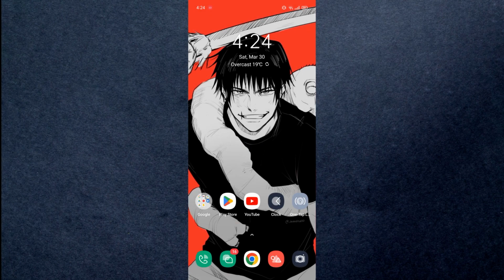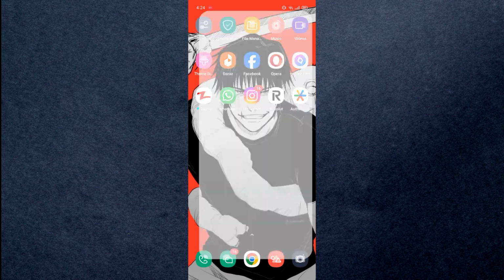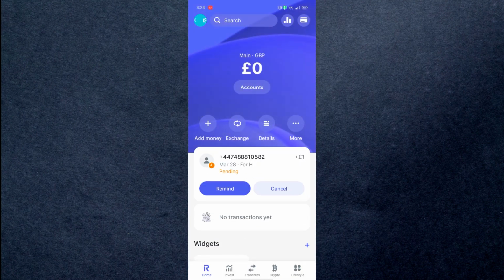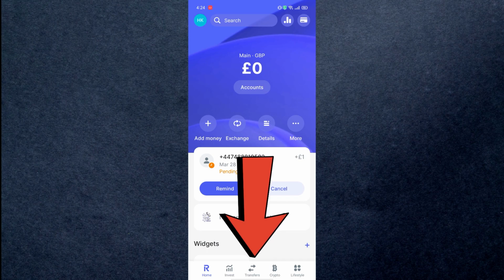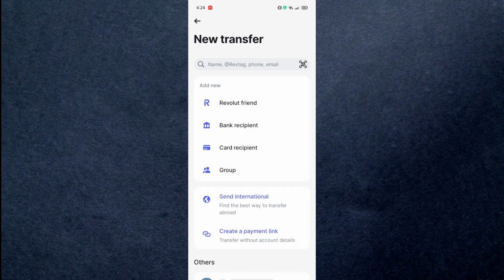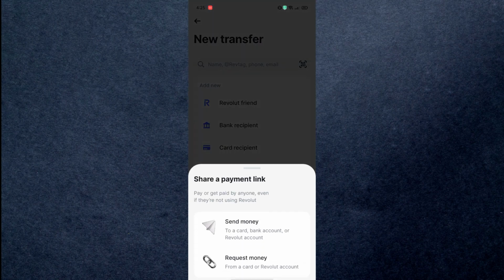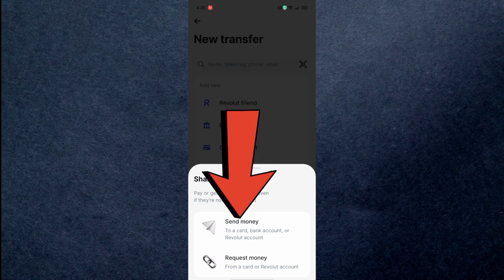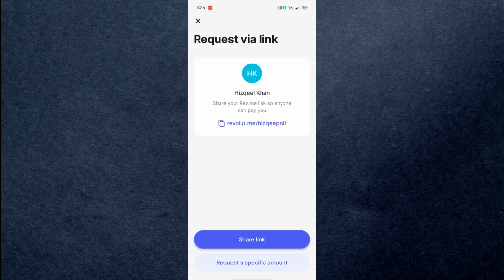How To Send Payment Link On Revolut | (Quick & Easy 2025)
In this video I'll show you how to send payment link on revolut. The method is very simple and clearly described in the video "how to send payment link on revolut". Follow all of the steps and see how to send payment link on revolut.